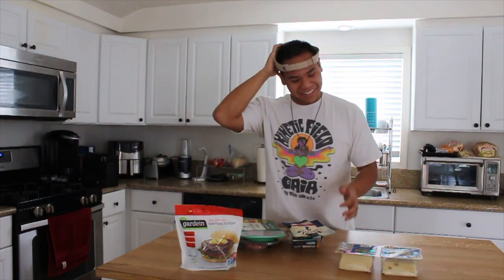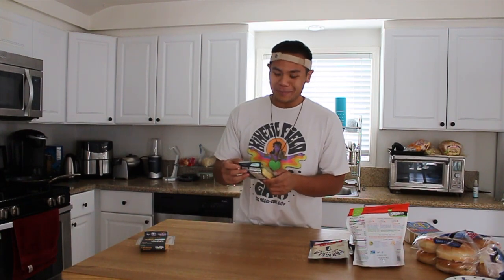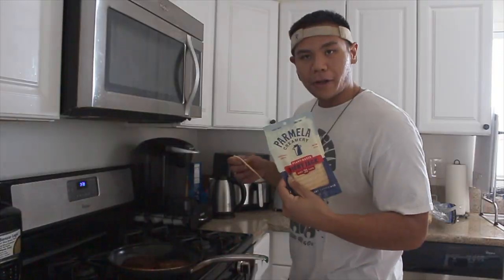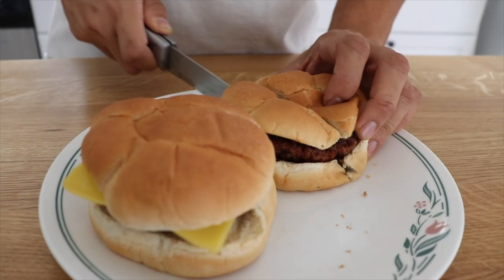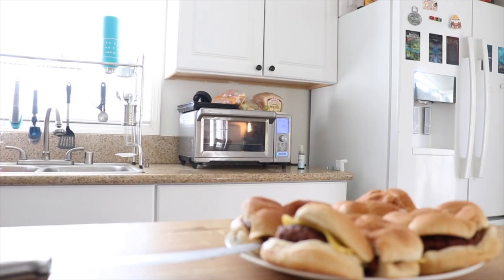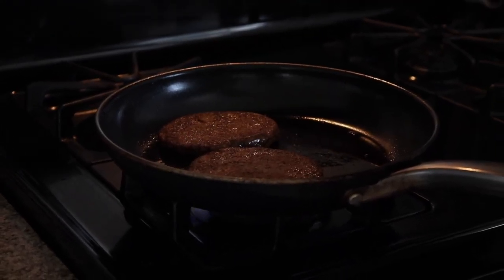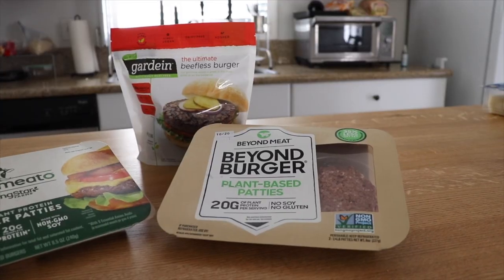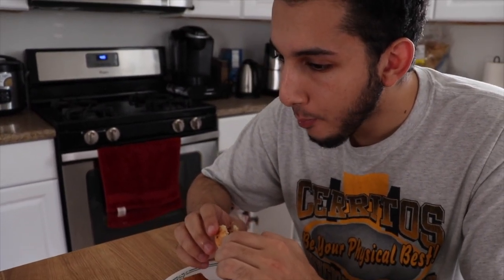Trying Imposter Burgers & Cheeses? The Unstoppable Rise of Veganism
If you want to find out what we think about the Beyond Burger, Incogmeato Burger, Gardein Ultimate Beefless Burger, Parmela Vegan Cheese, and Violife Vegan Cheese, then you should watch this video.

Shoutout to GC on Youtube, and Speaker of the House for the music.

0:00 Introduction
1:18 Trying Out Vegan Cheeses
2:43 Cooking
4:44 Eating Vegan Burgers
10:50 Final Thoughts on Burgers
13:00 Final Thoughts on Cheeses